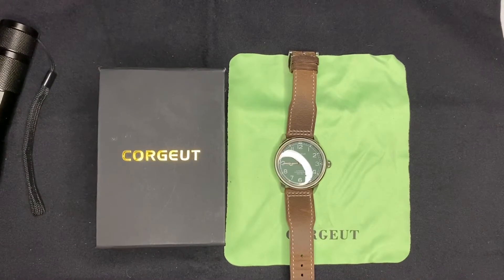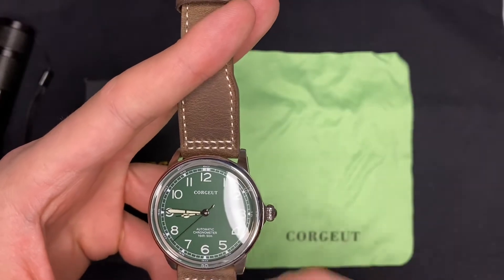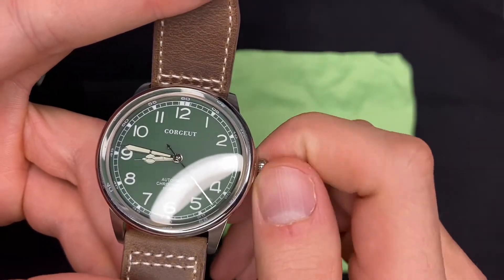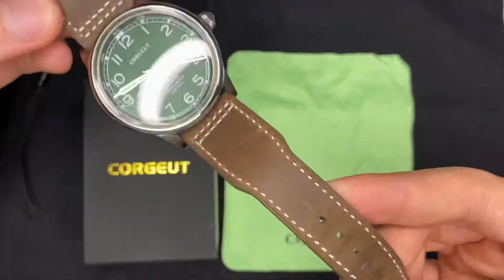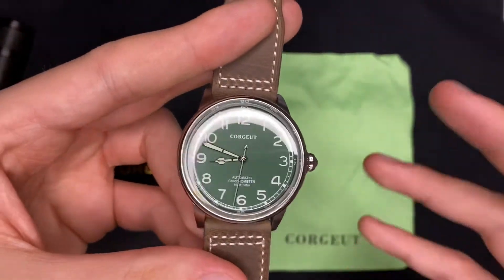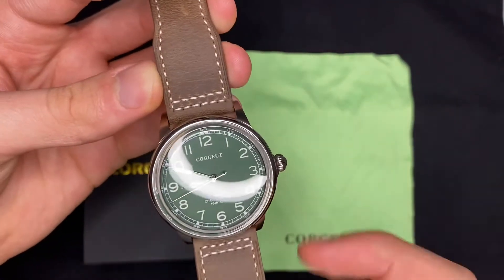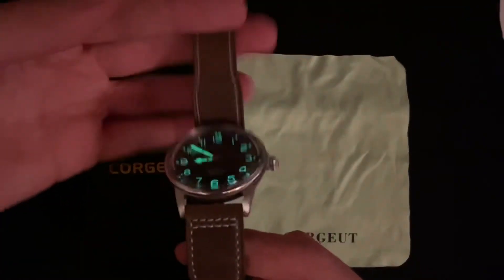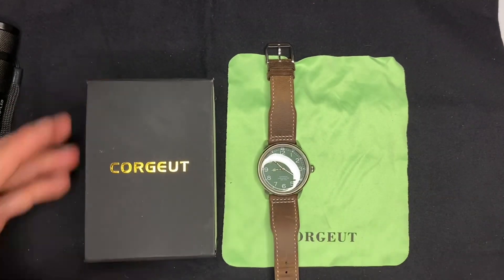Relógio Automático Estilo Aviador/Militar da Marca Corgeut! Vale a Pena?!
Compre esse relógio no Aliexpress

Episódio 5: Corgeut (2052)

Bem vindos ao meu canal! Neste episódio em Português eu falo sobre meu relógio da marca Corgeut, uma marca da Aliexpress, mas de qualidade top!

Assista e deixe um comentário sobre o que você pensa desse relógio e não esqueça de curtir e ativar as notificações!